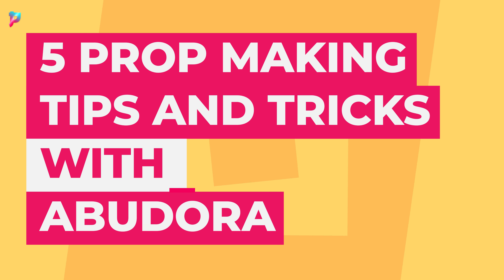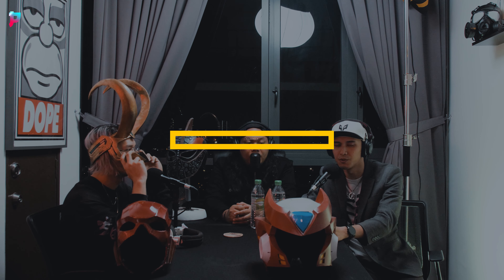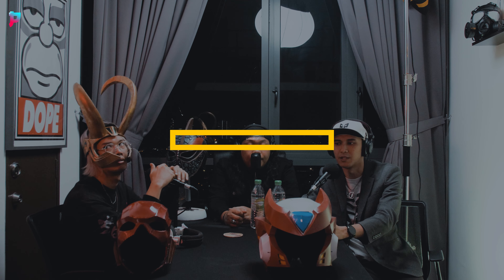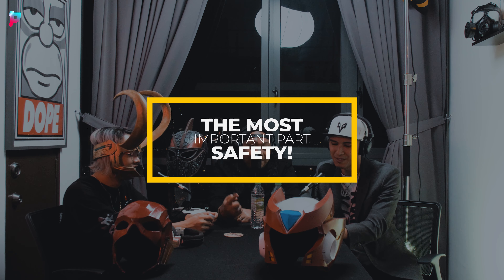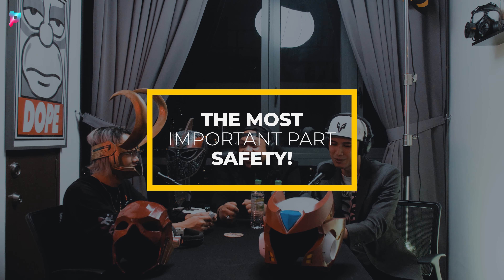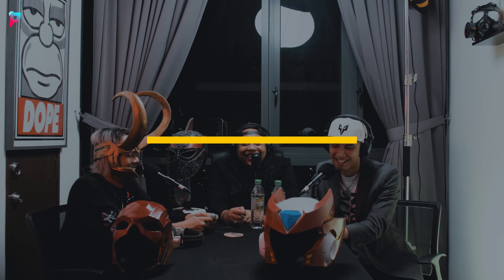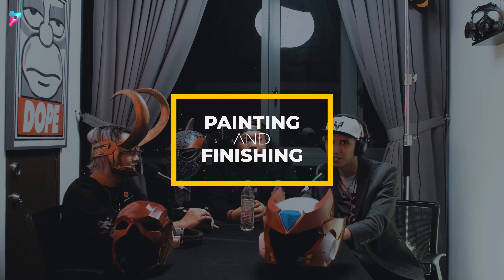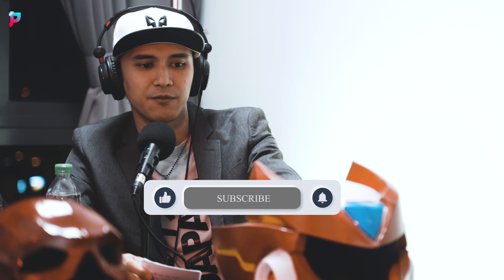TOP 5 PROP MAKING TIPS AND TRICKS WITH ABUDORA!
CHECK OUT 5 PROP MAKING TIPS AND TRICKS WITH ABUDORA!

GUEST :
ABUDORA